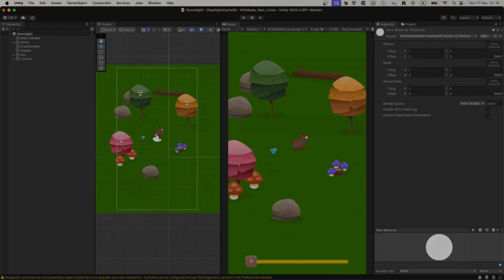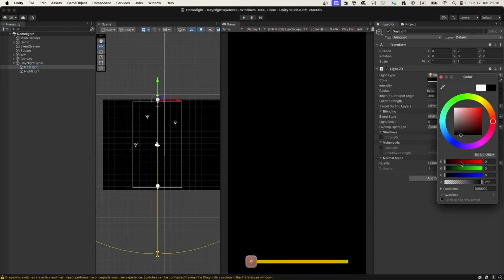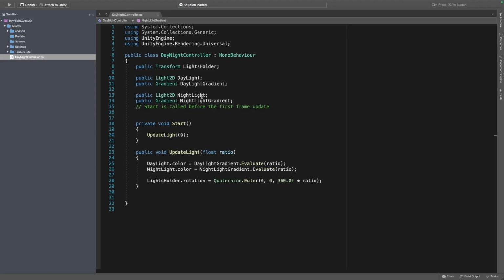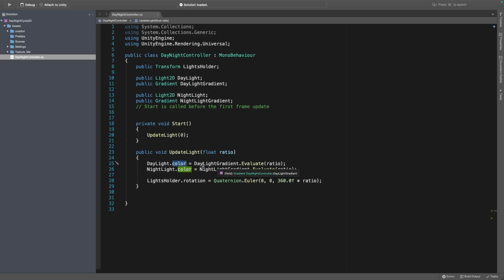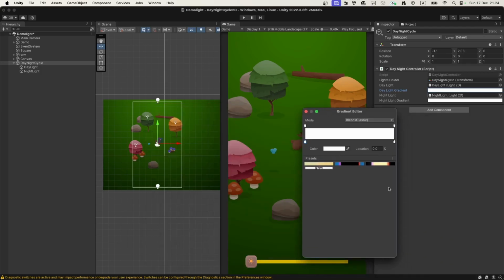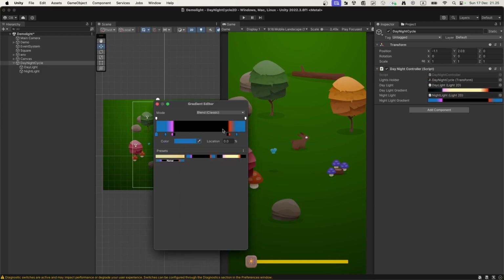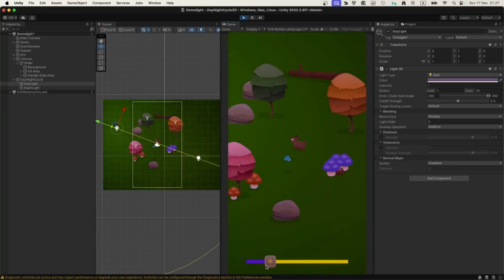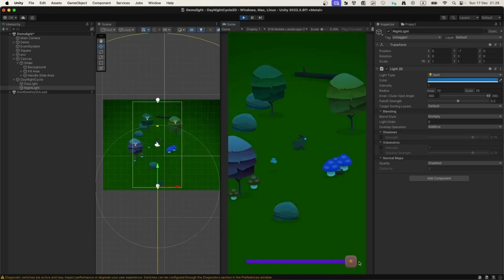How To Make Simple 2D Day-Night Cycle | Unity 2D Game Dev Tutorial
In this educational tutorial, join me as we delve into the fascinating world of game development with Unity 3D! 🚀 In this episode, I'll guide you step-by-step on how to create a captivating day-night cycle for your 2D game. Learn the essential Unity techniques, shaders, and scripting to bring your game to life with dynamic lighting and atmospheric changes. Whether you're a beginner or an experienced developer, this tutorial is packed with insights to elevate your game development skills. Let's code our way through the beauty of a seamlessly transitioning day and night system! 🌞🌚